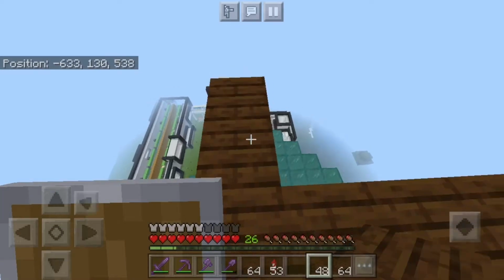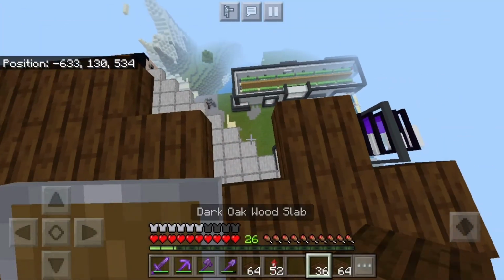Minecraft Let’s play-Most Efficient Mob Farm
We finish a mob farm in the sky that took 2 days and spawn prodded a large area.
Mob farm
MANOS 57